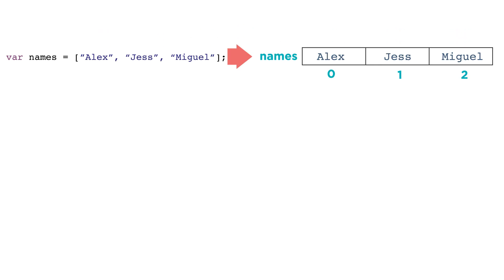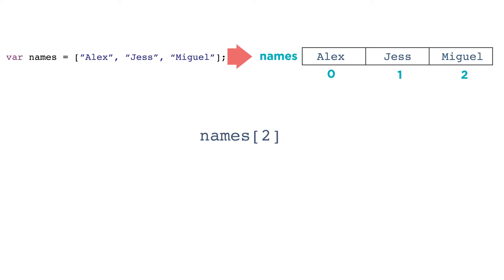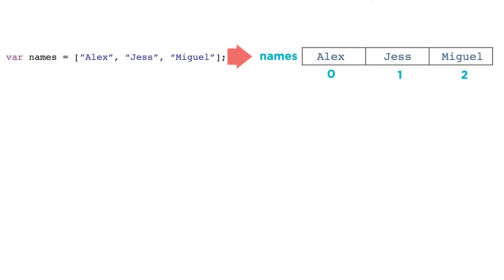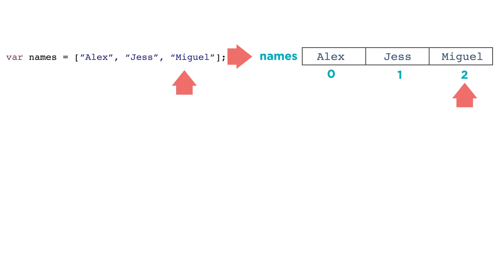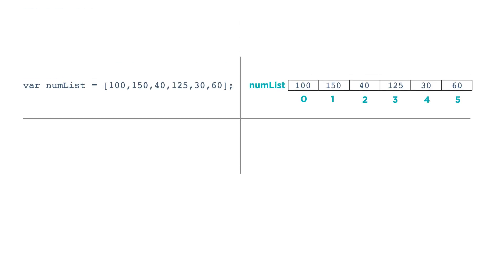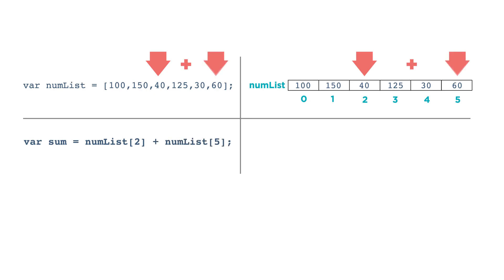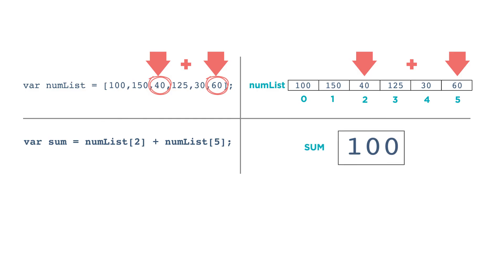CS Principles: Introduction to Lists - Part 2 Accessing Lists